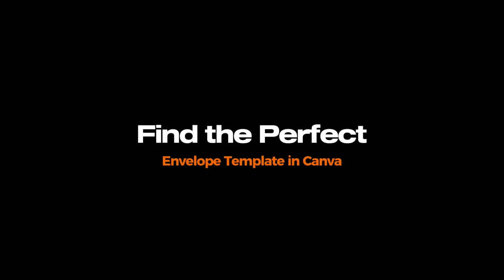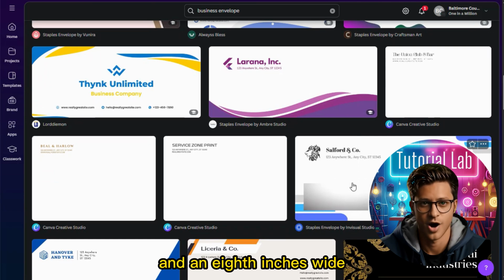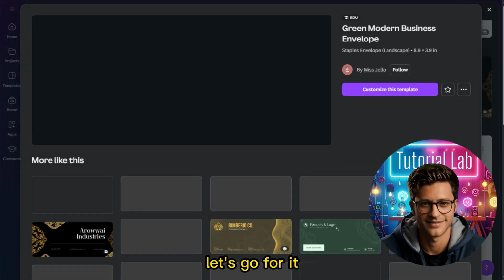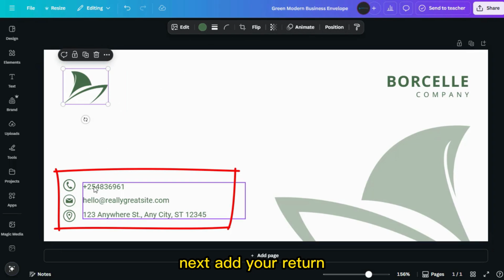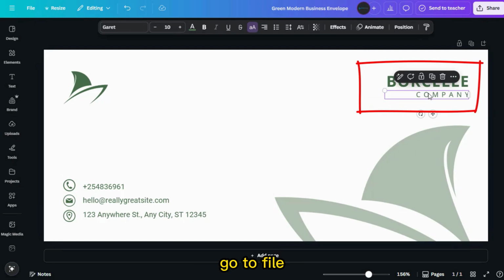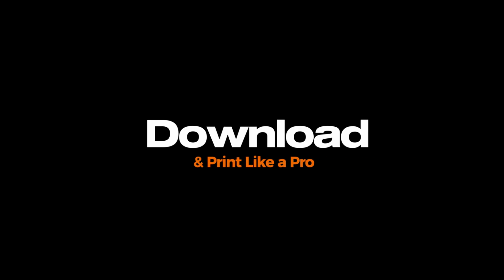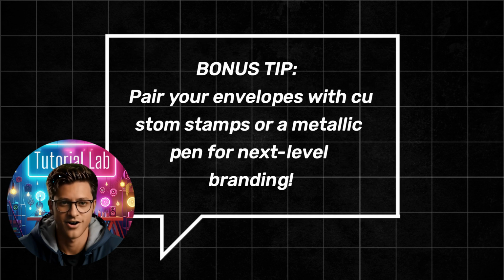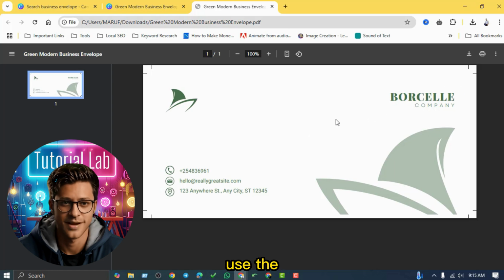Create & Print Custom Branded Envelopes in Canva for FREE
Want to design your own professional, branded envelopes without spending a dime? ✉️🎨

In this step-by-step tutorial, I'll show you how to create and print custom branded envelopes using Canva — 100% FREE!

✅ Perfect for businesses, freelancers, event planners, and personal projects.
✅ No graphic design skills needed — just a few clicks and your custom envelopes are ready!

In this video, you’ll learn:
-How to design a professional envelope with your logo and branding
-How to customize the size, layout, and colors
-How to download your design and print it perfectly
-Bonus tips for making your envelopes stand out!

👉 Stick around for pro design tips at the end!

Topics discussed: canva design tutorial,canva for beginners,how to create cash envelopes in canva,canva tutorial,canva,canva tutorial for beginners,cash envelopes,how to use canva for beginners,diy cash envelopes,cash envelope system for beginners,canva envelope design for silhouette studio,diy envelope liner design,card and envelope design ideas,envelope design for company,cash envelope system,how to use canva,how to create printables in canva,